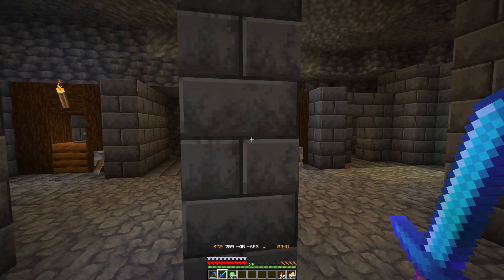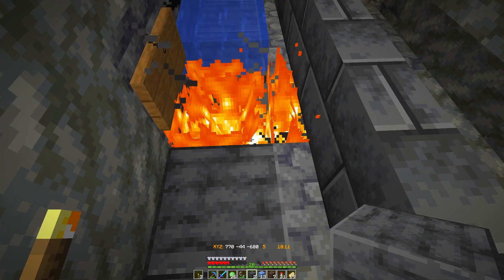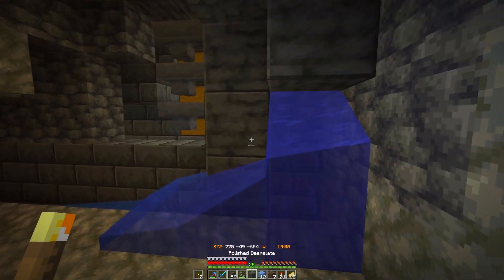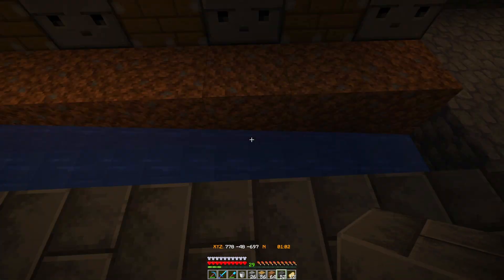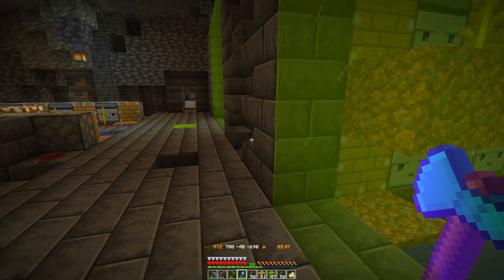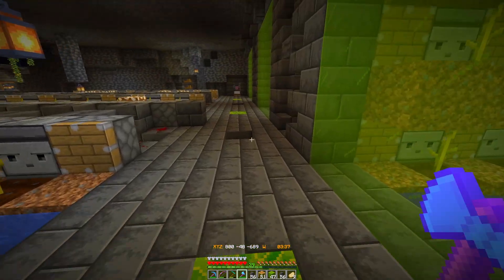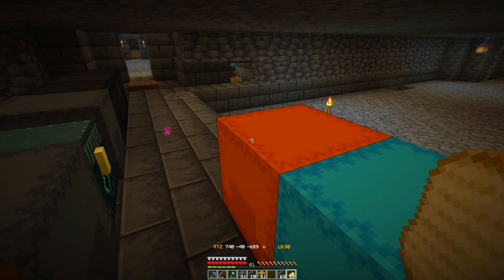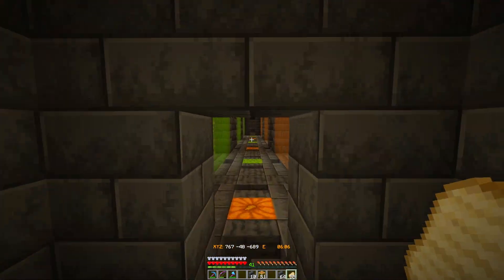Auto crafting melons! Blockheadz Ep 90 A minecraft survival lets play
Autocrafting melons! Blockheadz Ep 90 A minecraft survival lets play

Check out the other BlockHeadz!

===Background players===
kcreepertux04
Clam